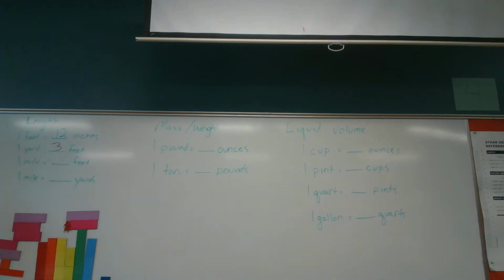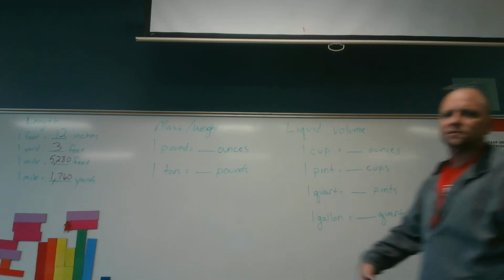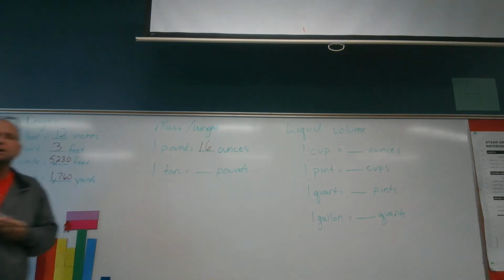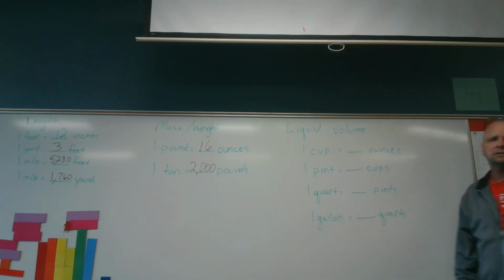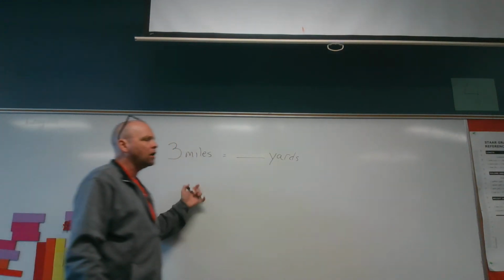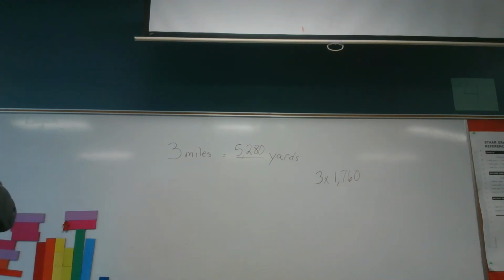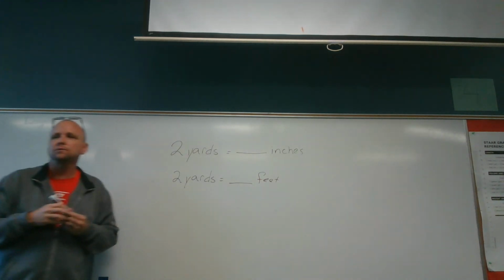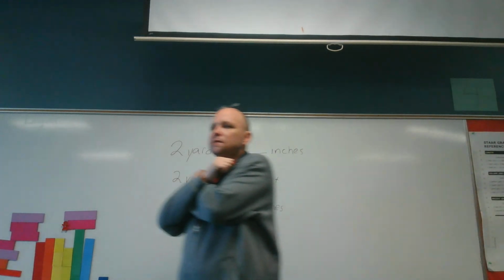2020 01 08 Customary Measurement Conversions